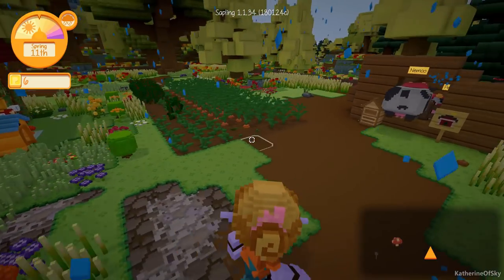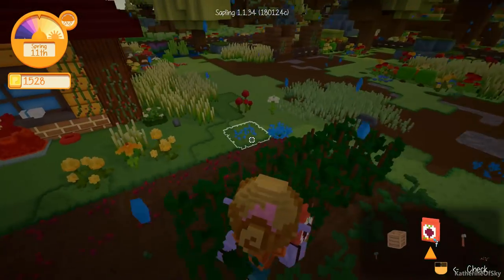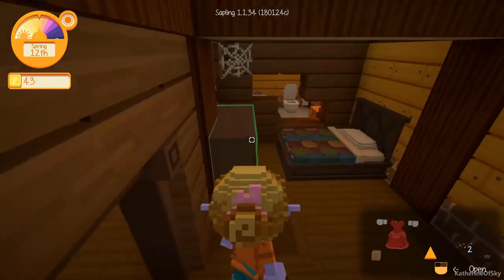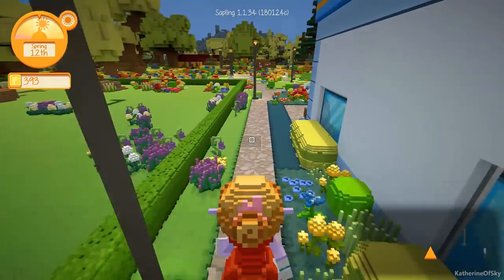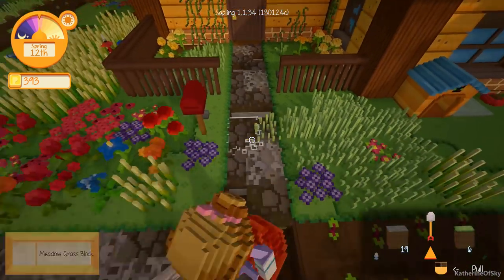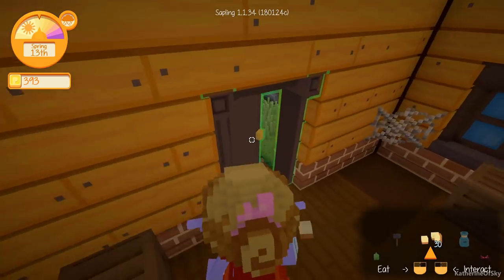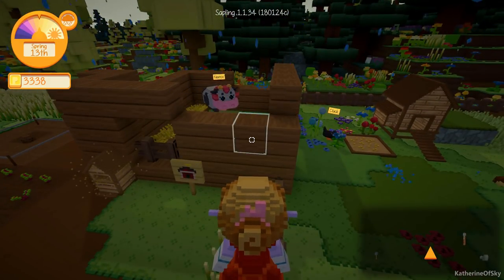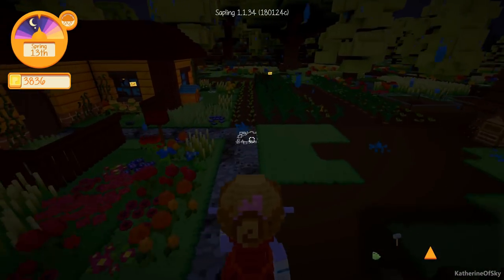Staxel Ep 5: FINISHING SPRING - Early Access Voxel Farming - Let's Play, Gameplay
Join me as I play Staxel, a brightly colorful voxel-based farming and building game!  But that's not all -- while the crops are growing, we'll collect bugs, fish, tend to the animals, and explore the beautiful open world!

A huge thank you to Plukit for providing me with a game key!

Release Date: 23 January 2018

About Staxel:
Staxel is a creative farming and village life game with a cast of quirky characters. Build your farmhouse, help villagers, take to the wilds to fish or hunt for bugs, and grow a variety of crops in your backyard. If you’re feeling social, you can even invite your friends over to share in the fun!

Experience Village Life
In Staxel, you’re tasked with restoring the farm to its former glory as the newest resident in a budding village. While they may have their quirks, the other residents will help you get settled in. Return the favour and help the village flourish!

When you’re not hanging out with your newfound friends or working on your farm, you could be pursuing a new hobby, completing one of many collections, spending your hard-earned money on precious seeds, or lending a hand and making your mark on the town!

Nurture Your Farm
Put down your roots and settle into life as a newcomer to the village. Starting out with a run-down, old home and farmland reclaimed by the wilderness, it’s up to you to turn the place around. Plant seeds, carefully tend to your crops, take care of your animals, and expand your farm. Don’t forget: take care of your farm, and your farm will take care of you!

Customise Your World
Staxel’s voxel-based sandbox world lets you alter your surroundings however you like, and with a rich selection of in-game materials and an intuitive approach to modding, you can truly create your own unique world within the game.

Will you grow the village while keeping its rustic charm, or take it in an entirely new direction? Perhaps you’d rather leave the village and focus on your own projects? It’s all up to you, and your creativity is exactly the tool for the job!